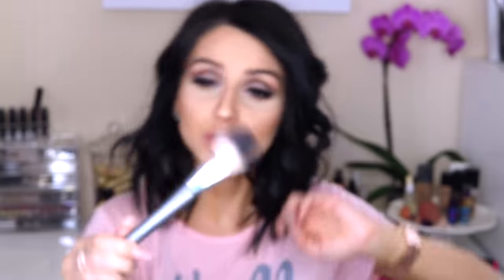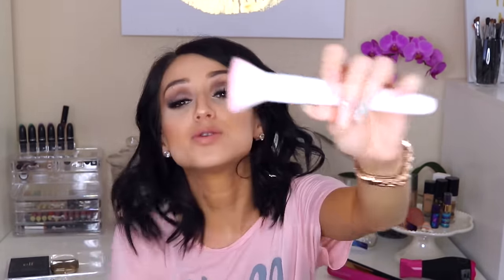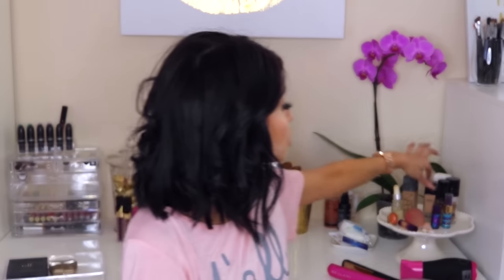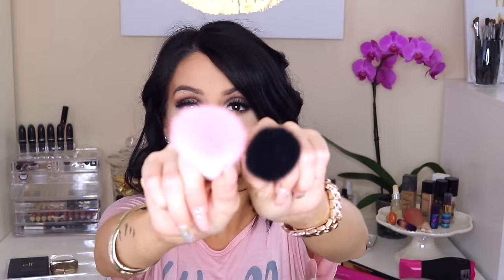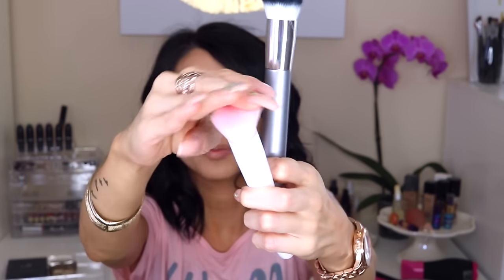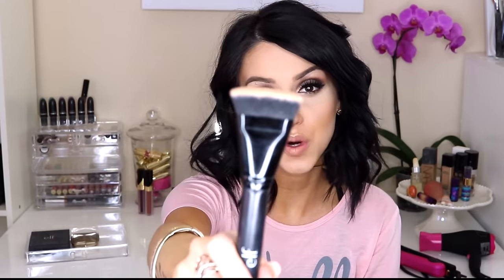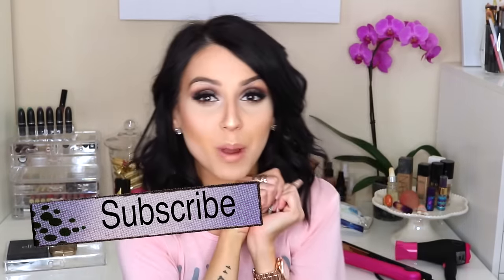My Favorite Affordable Face Brushes ⎮Drugstore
ItsFr4nny

Target Up & Up Complexion Brush & Blush Brush
Real Techniques
Wet N Wild Brushes
elf Brushes